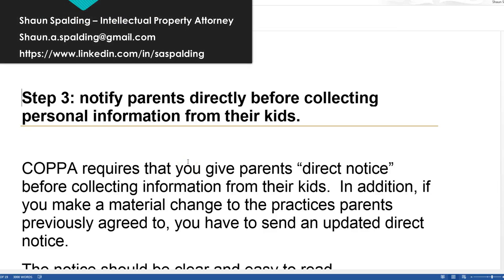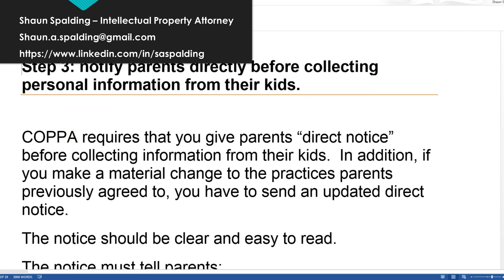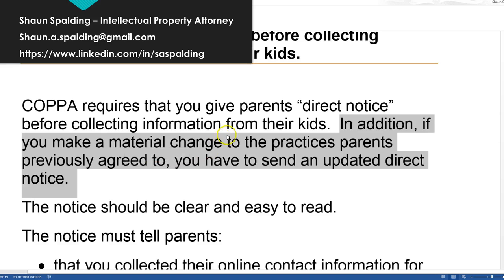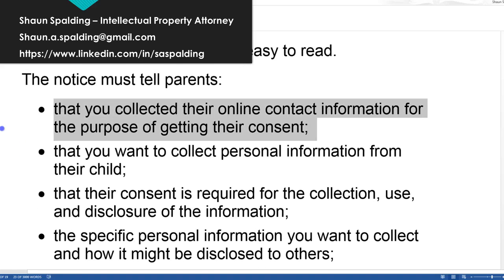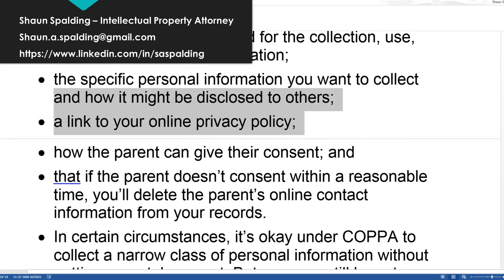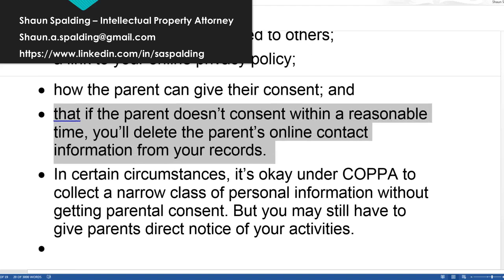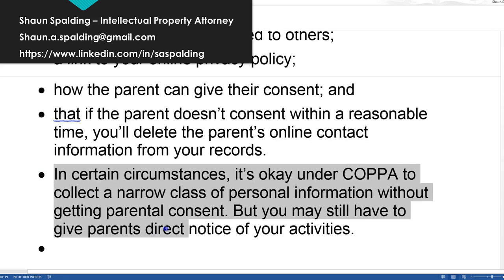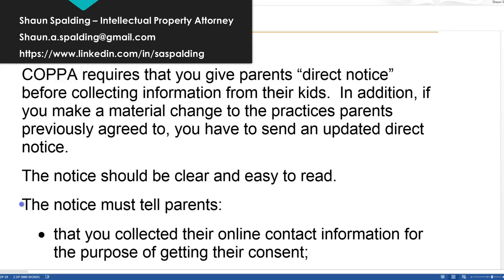Privacy Step 3 notify parents directly before collecting kid s personal information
Privacy notify parents directly before collecting kid s personal information